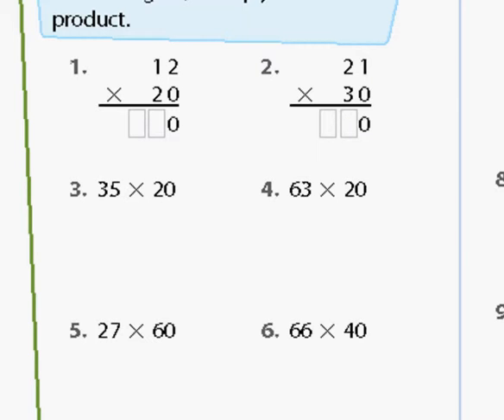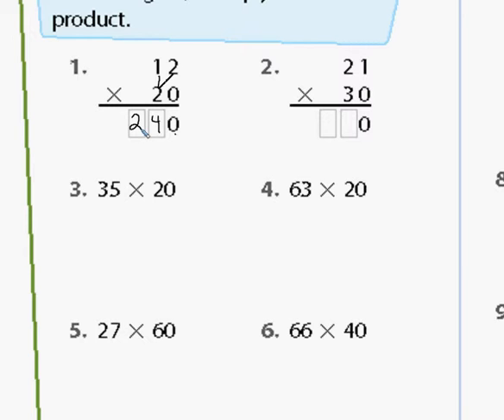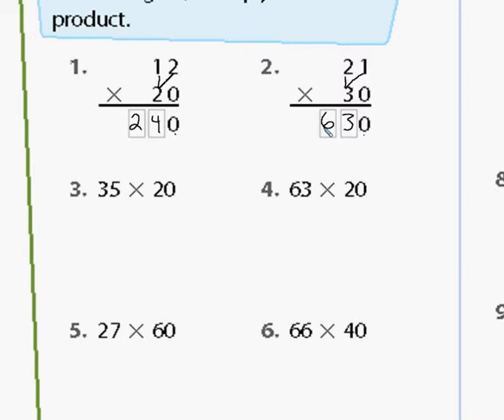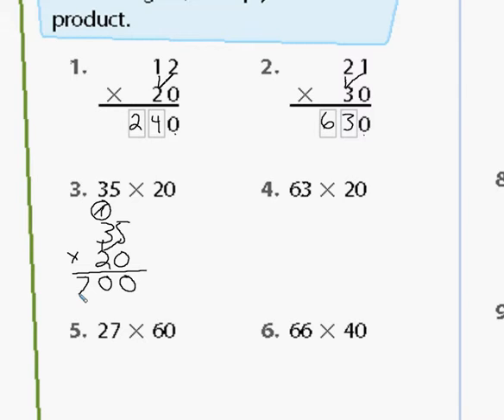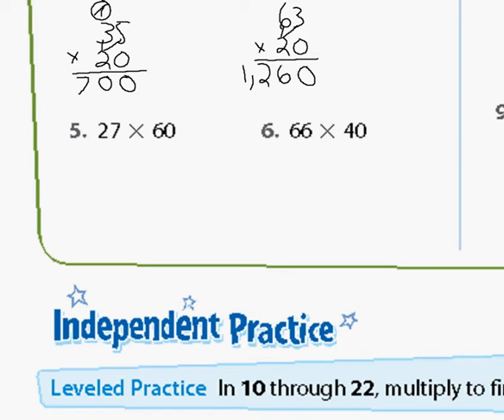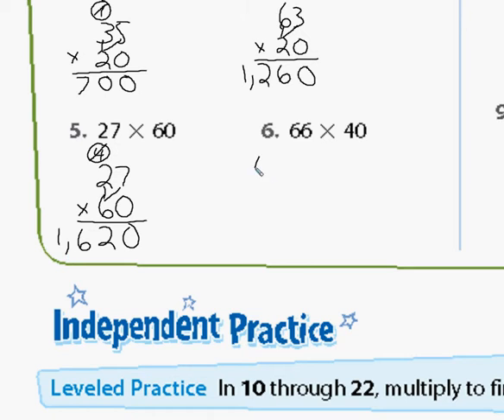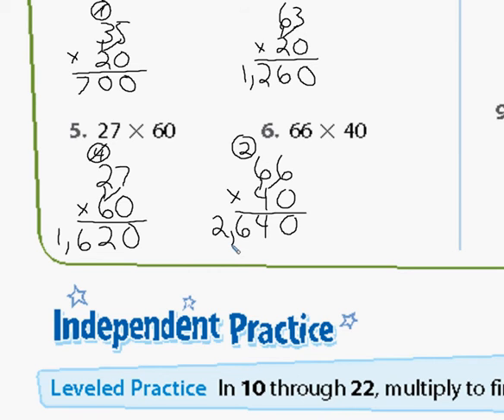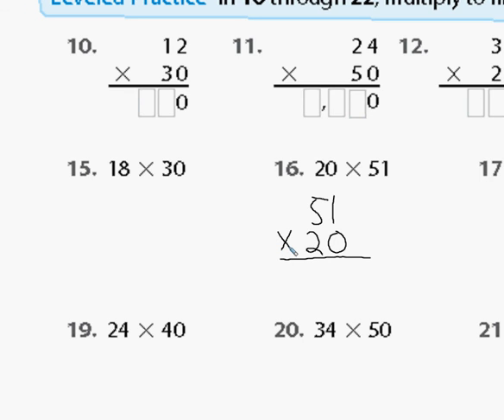Page 329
Description